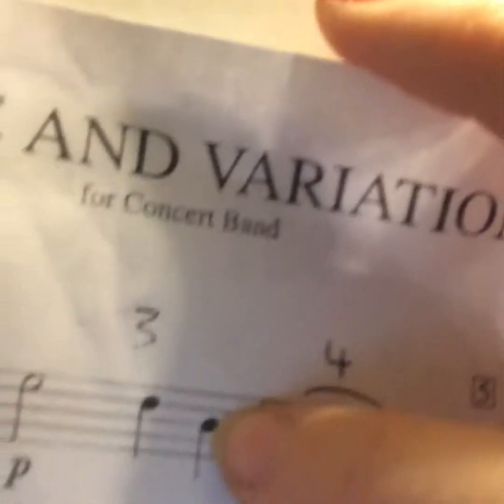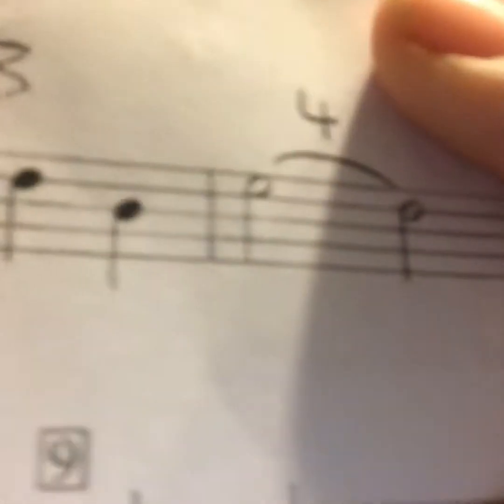I AM NOW AN UPGRADE OF MY OLD BAND SELF, First Sax Vid in Forever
Hope you guys like my intro I will try to put it on every vid if I can remember